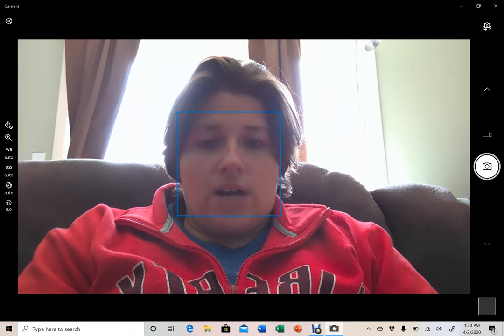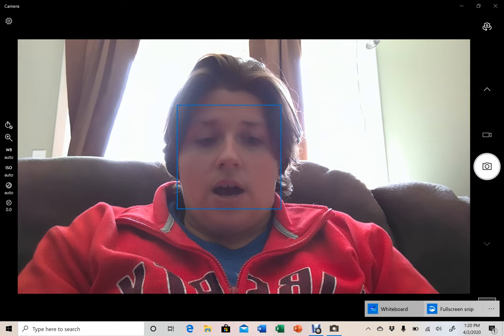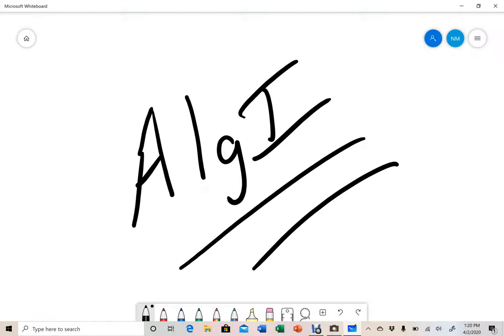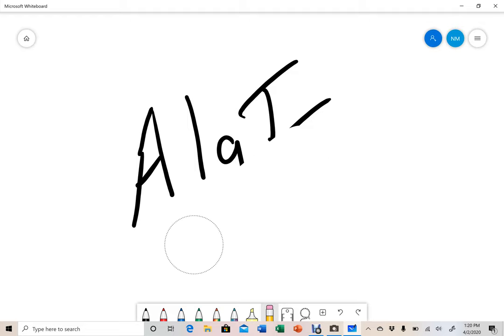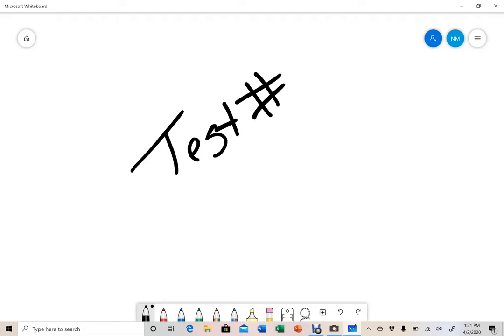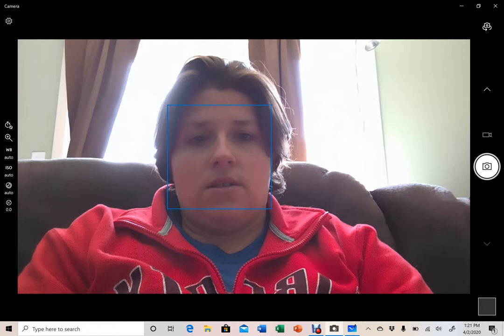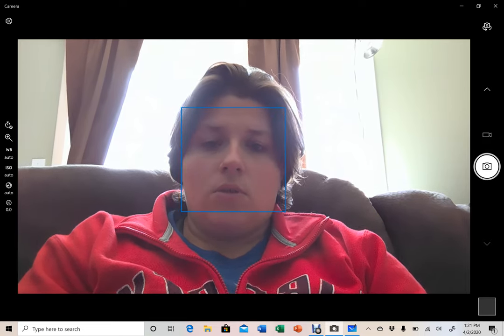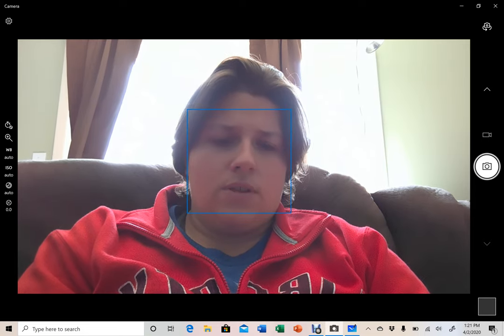Intro video 4\2\20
Just a simple explanation of how our lessons will work